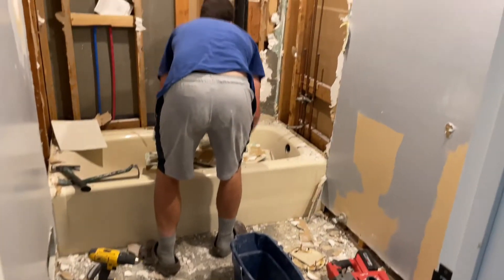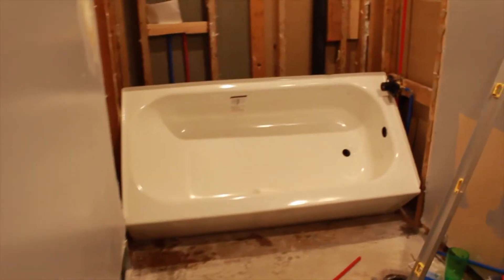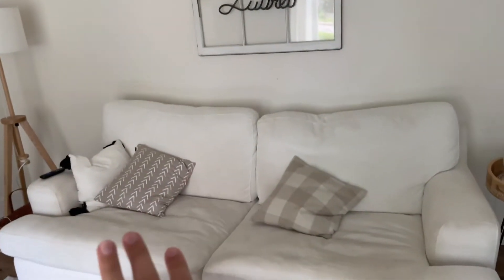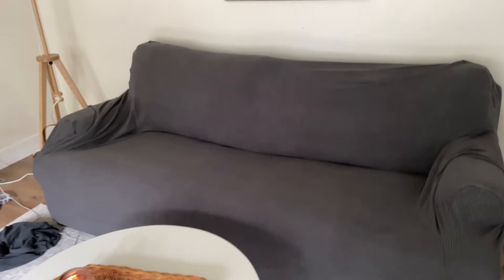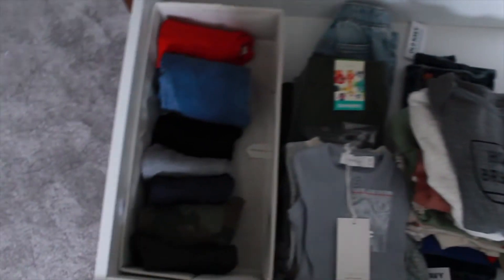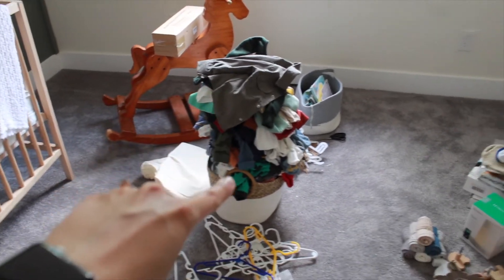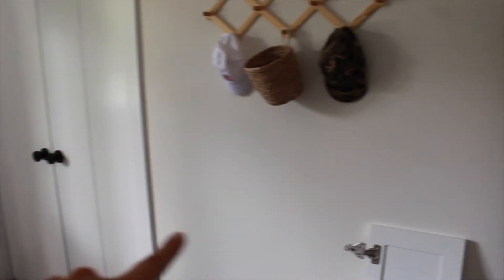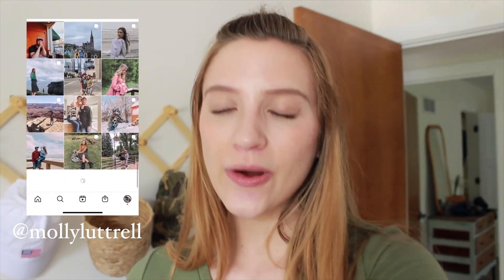nest with me! --starting bathroom reno, organizing baby clothes, rearranging house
We have officially started to nest over here! Baby boy will be here in 7-10 weeks, so we're taking this last little stretch to get all the house projects done. We started remodeling our hall bathroom, and I can't wait to show you the finished product, hopefully later this week!